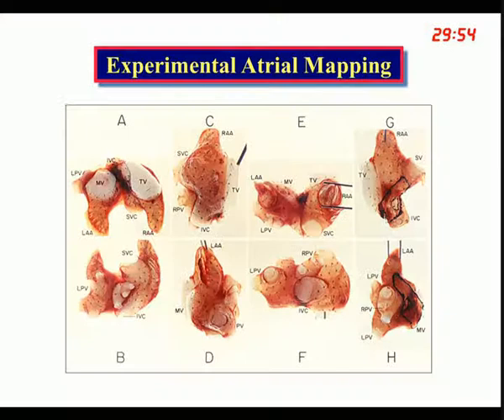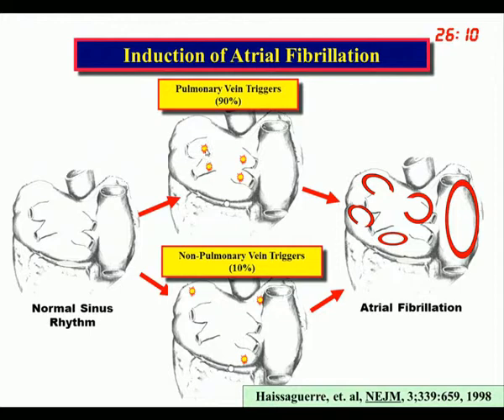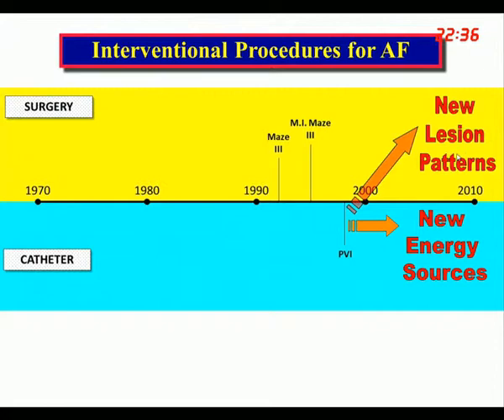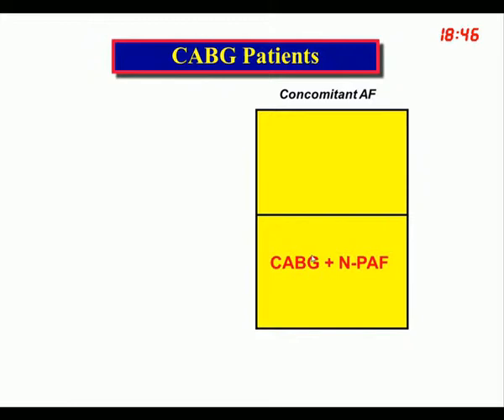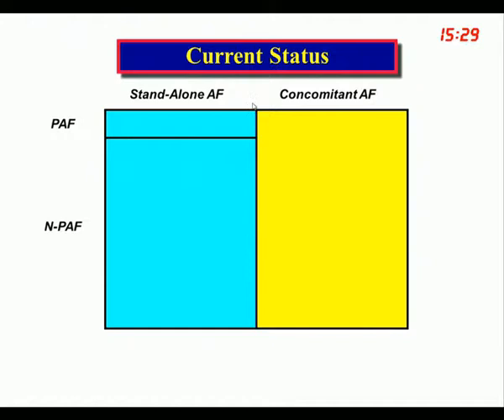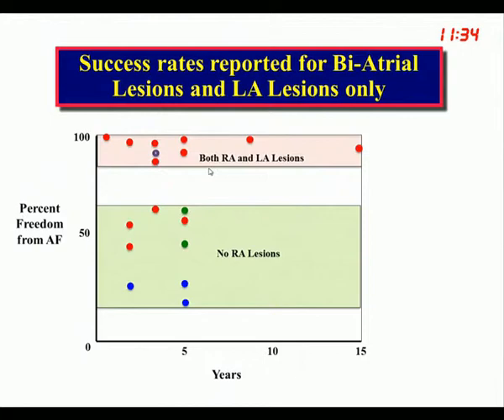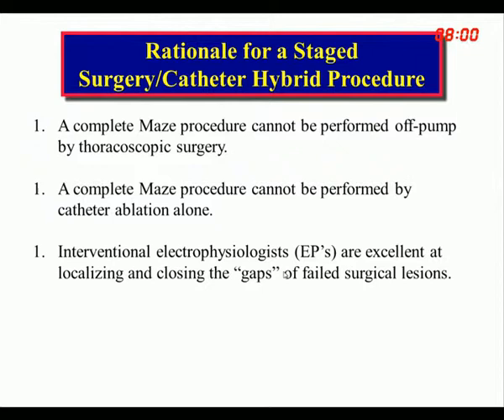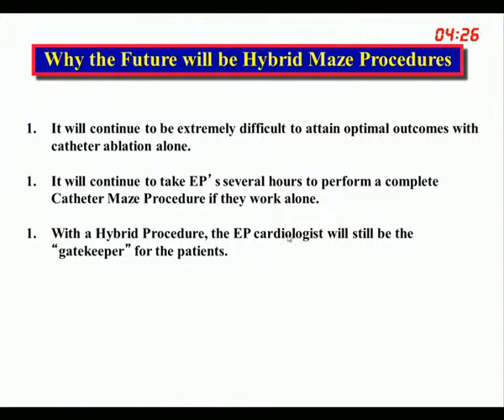James L Cox The interventional treatment of atrial fibrillation